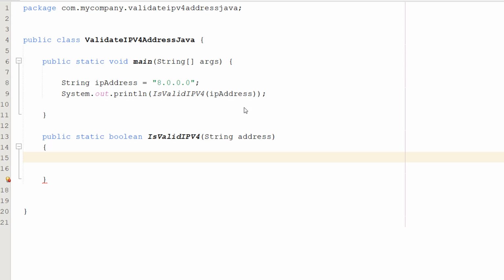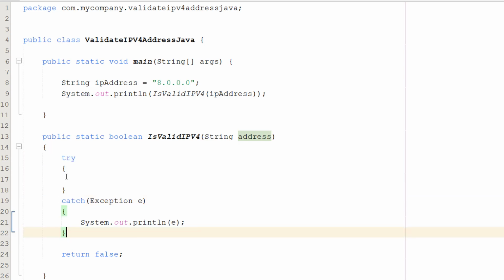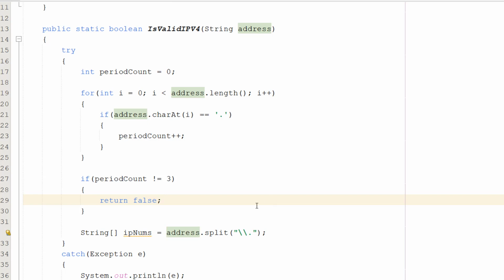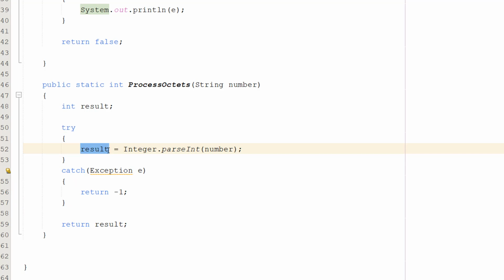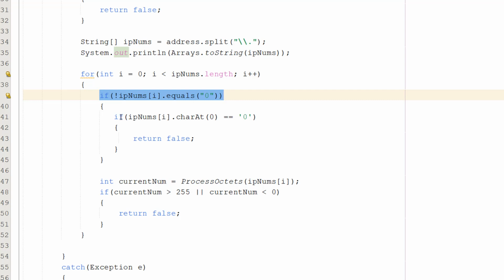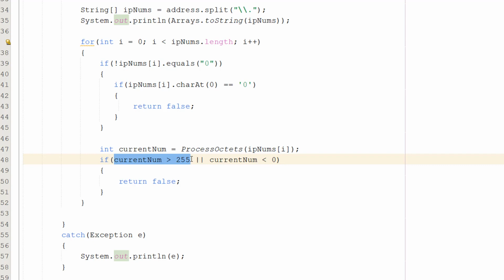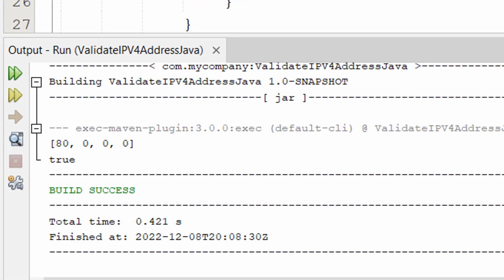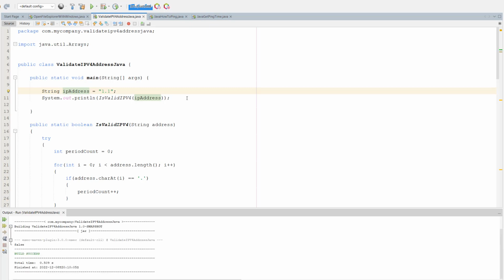How to Validate an IPV4 Address Using Java (Simple Ip Address Validation)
How to Validate an IP Address Using Java (Simple)

Greetings, in this tutorial we shall be looking at how we can validate an IPV4 address using Java. In this tutorial we will be validating the format and will be using this format for a valid ip:

x.x.x.x

Each octlet (x) is an integer between 0 and 255. No 0 padding at the start of any octlet is allowed.

In this IPV4 validation tutorial, we firstly count the dots. If there aren't 3, we stop and say, this ip is invalid. After we put each octlet into an element of an array.

We check if each element is a number between 0 and 255 and that it has 0 padding. If at any point, the octlet we are checking fails any of the ip validation rules, we stop and return a false as this ip address is invalid.